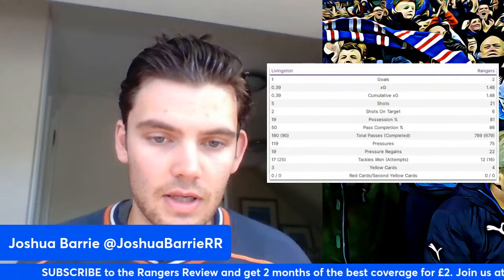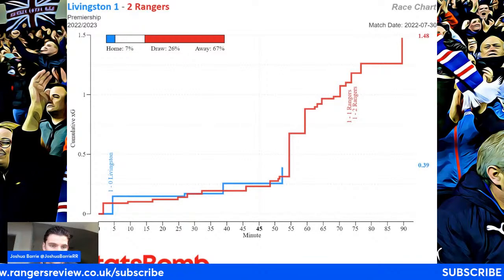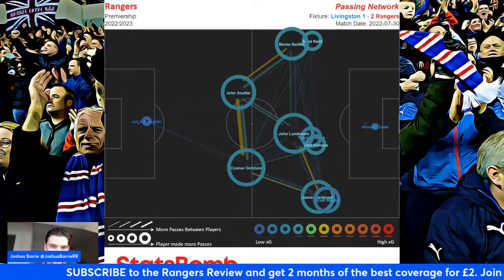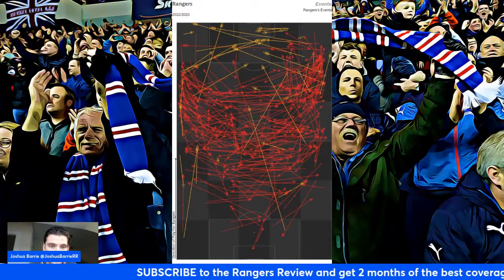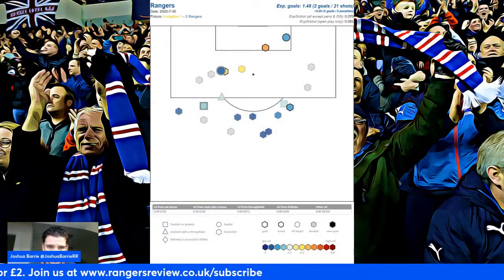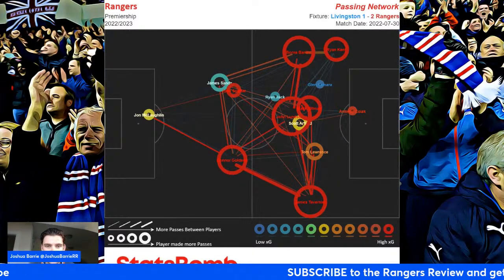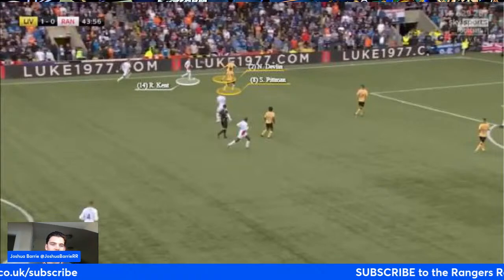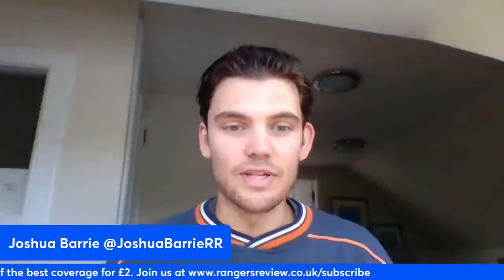Rangers 2-1 Livingston analysis deep dive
Joshua uses StatsBomb data to analyse Saturday's win at the Tony Macaroni.